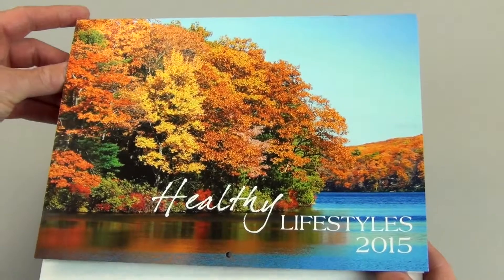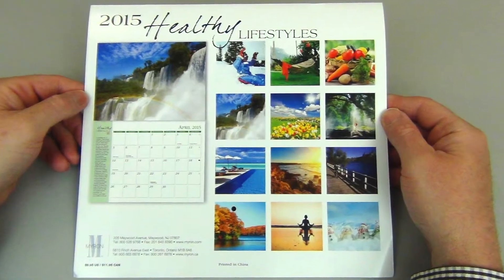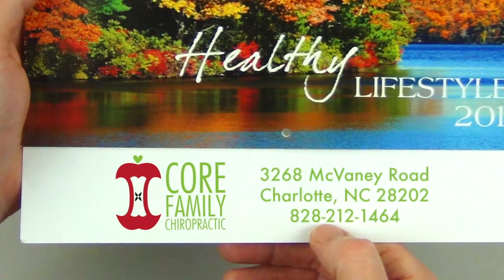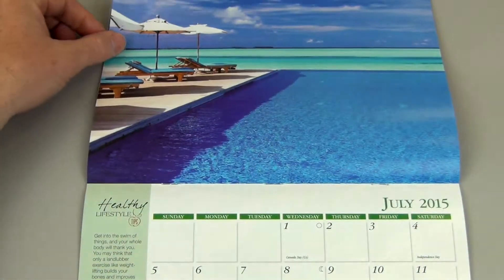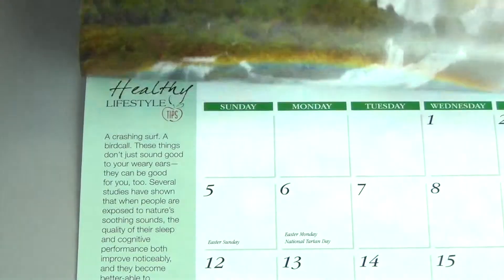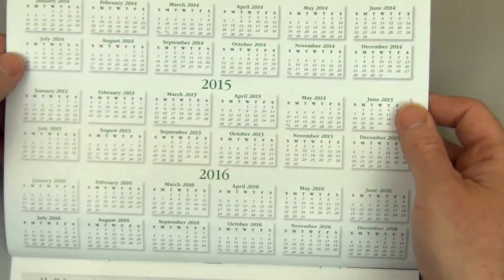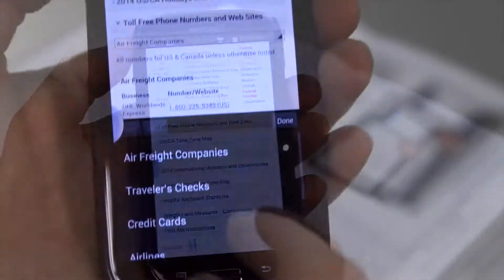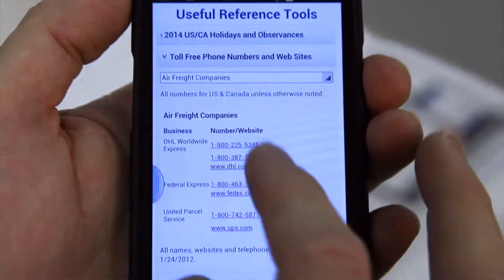Healthy Lifestyles Custom Wall Calendar